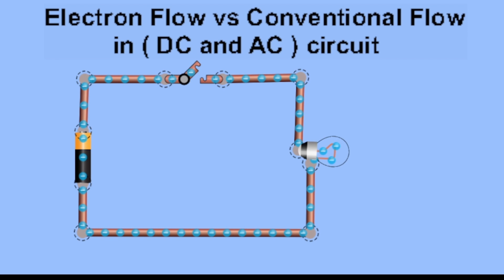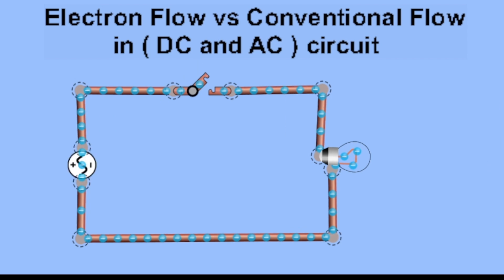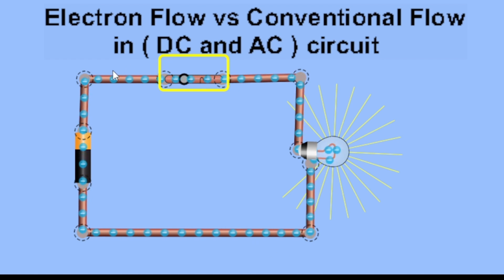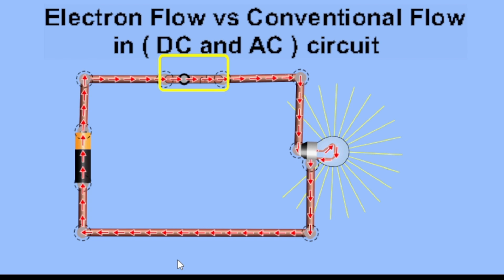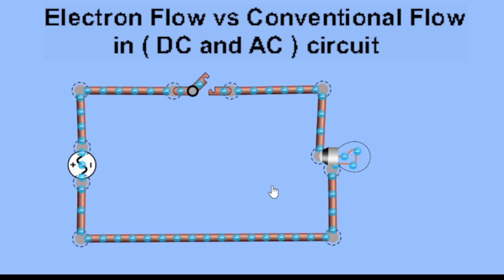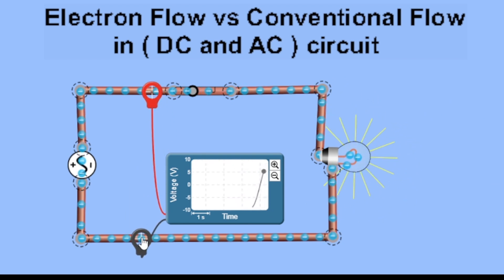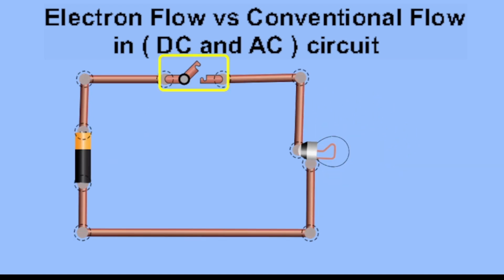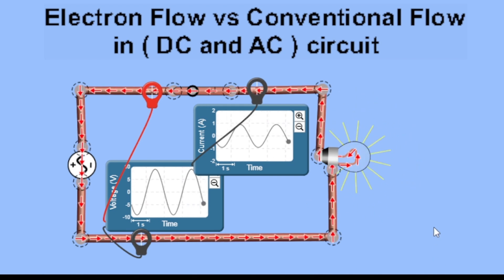All about current flow: electron flow vs conventional flow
The flow of current can be described in two ways: conventional flow and electron flow.

These two descriptions represent the direction of current flow in a circuit and are used in different contexts.

Conventional Flow:

Direction: In conventional flow, current is considered to flow from the positive terminal of a voltage source (such as a battery) to the negative terminal. This is the historical convention established before the discovery of the electron and is still widely used in circuit analysis and electrical engineering.

Symbolic Representation: The arrow in circuit diagrams points in the direction of conventional current flow, indicating the path from positive to negative.

Electron Flow:

Direction: In electron flow, current is considered to be the movement of electrons, which are negatively charged particles. Electrons actually move from the negative terminal of a voltage source to the positive terminal, in the opposite direction of conventional flow.

Symbolic Representation: The arrow in diagrams shows electron flow points from the negative to the positive terminal. To understand the technical aspect of both flows, it's crucial to know the behavior of electrons in a circuit: